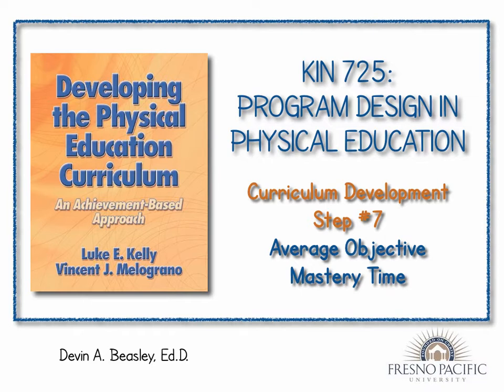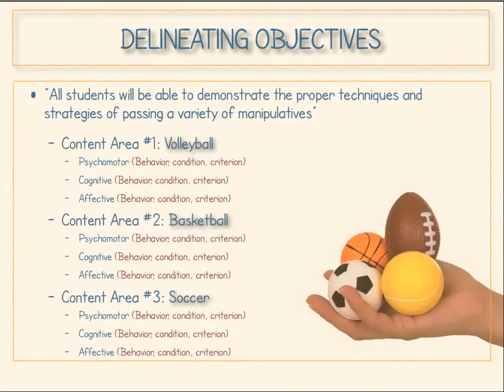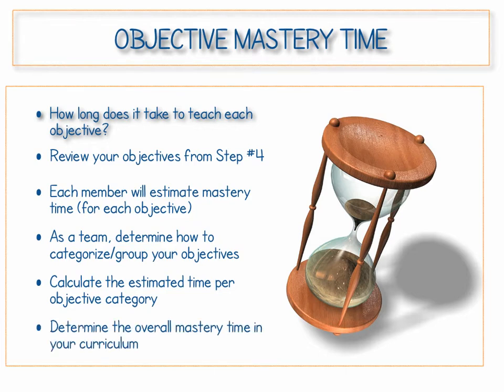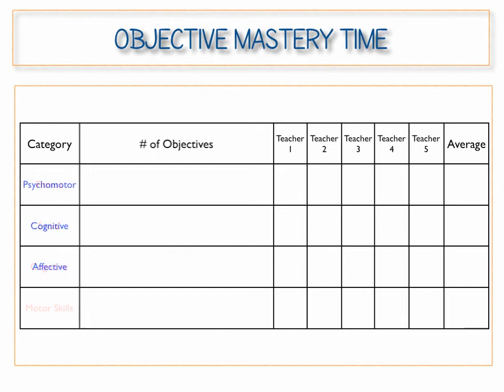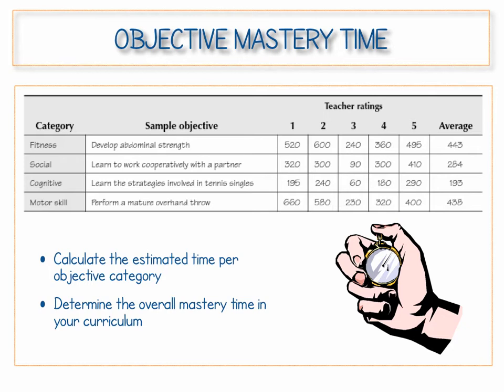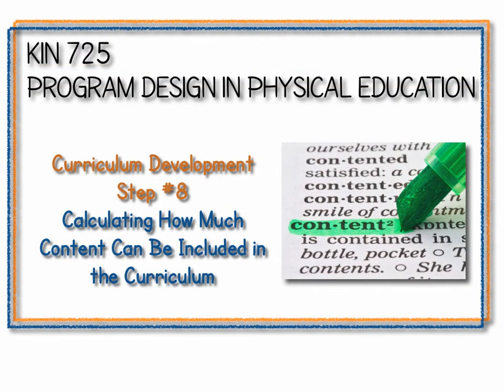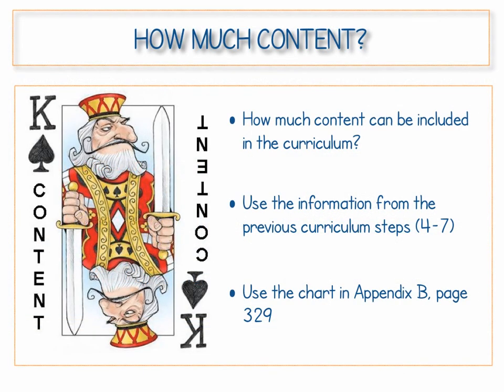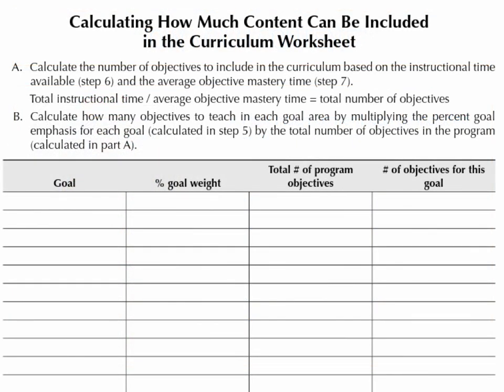Steps 7 & 8 Mastery and Curriculum Content